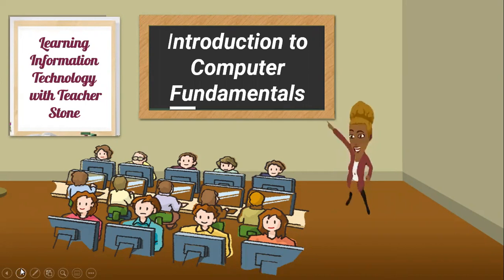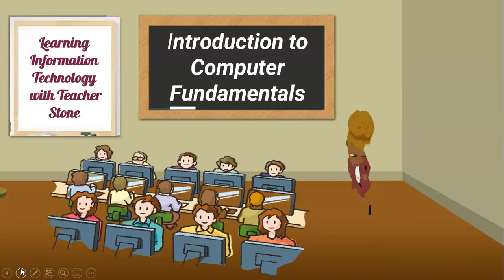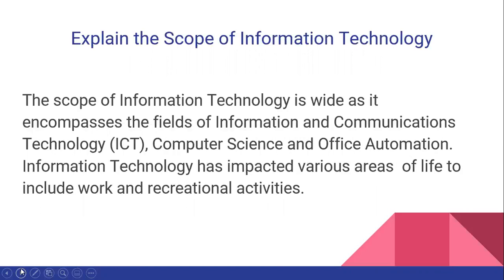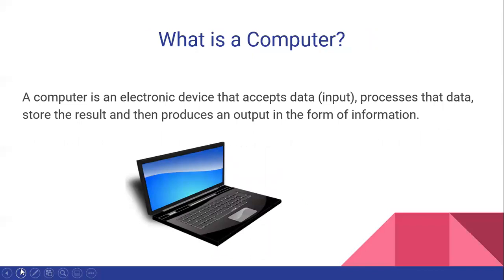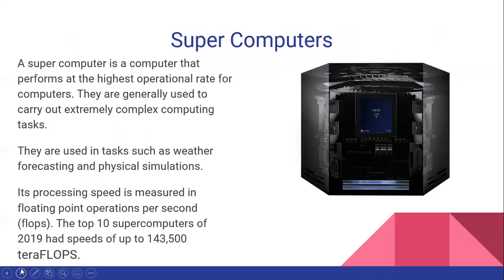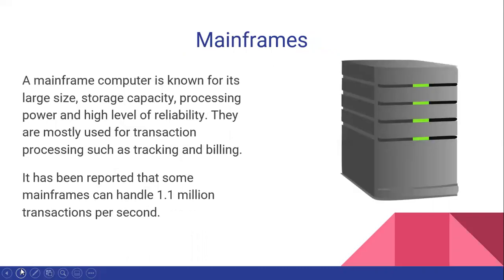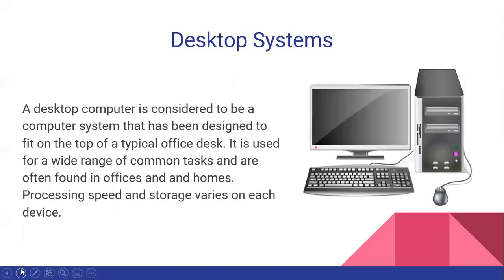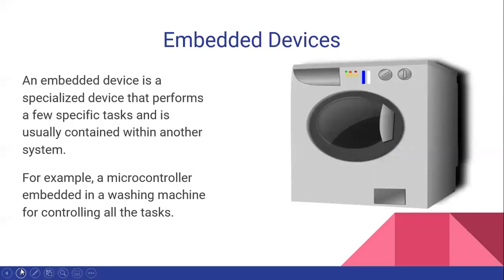Introduction to Computer Fundamentals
Area of Focus: CSEC Syllabus

This video is an Introduction to Computer Fundamentals and Information Processing. This particular lesson is an Introduction to Computer Fundamentals.

In this video, we look at the following:
*Information Technology
*Scope of Information Technology
*Computer Systems
*Computer